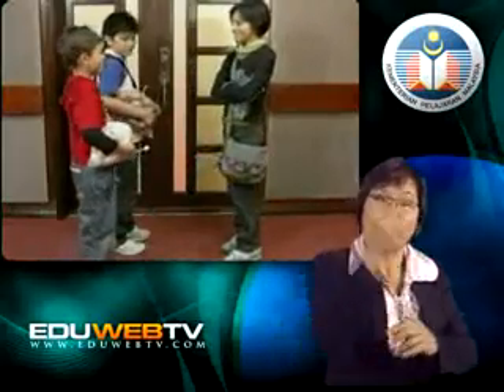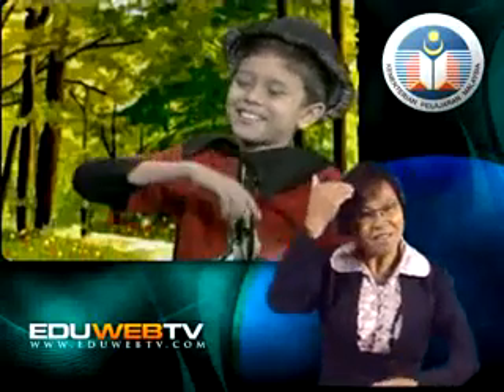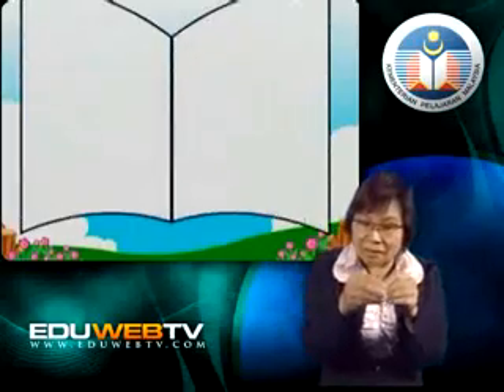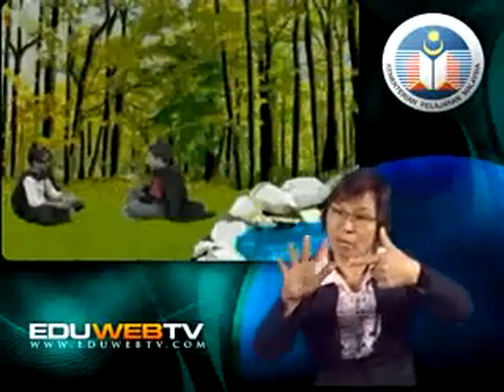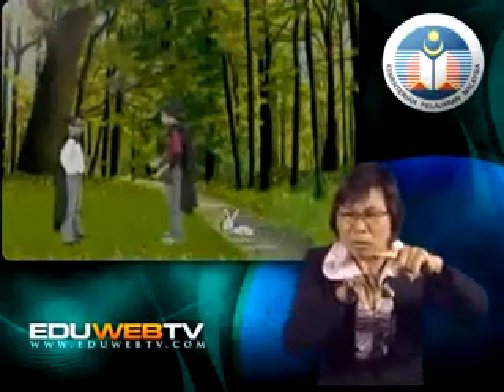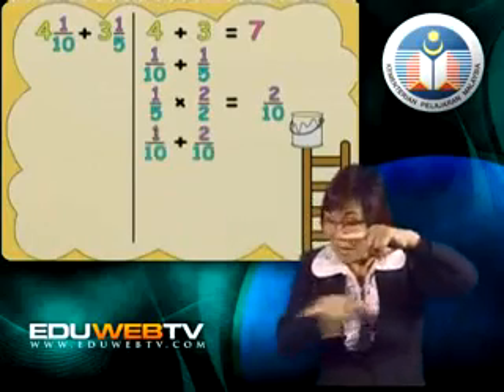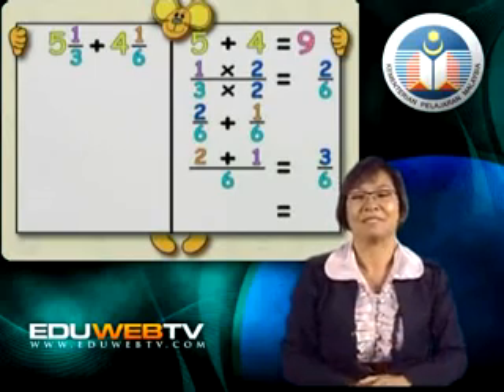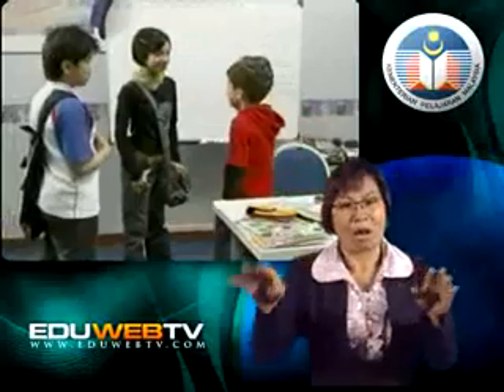MATEMATIK : Tahun 5 - MATH KBSR 1)